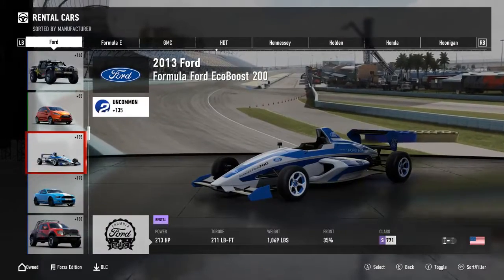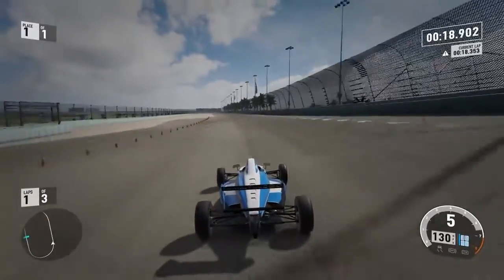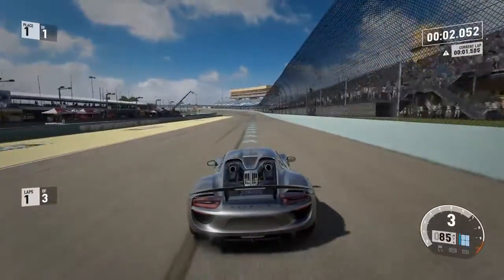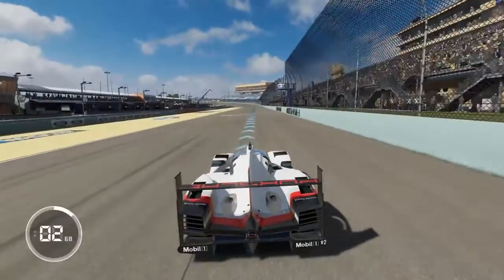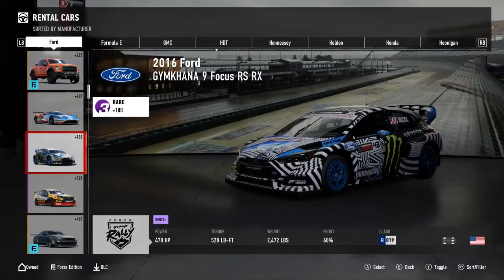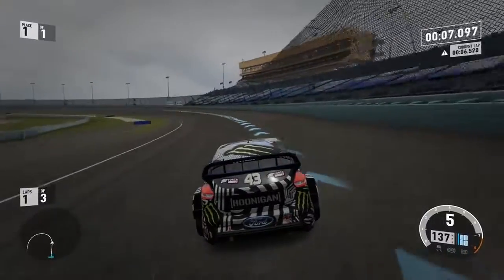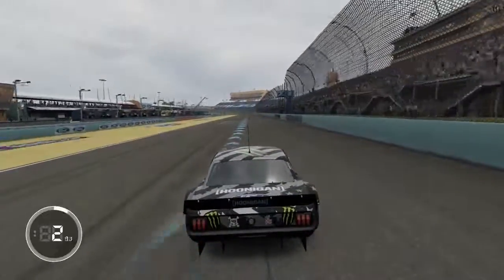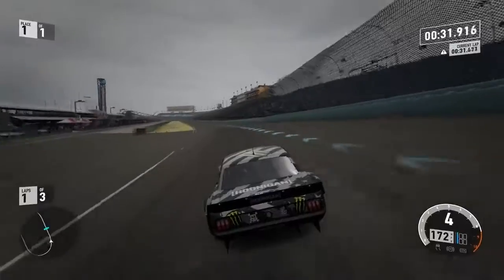TOP 5 Fastest Cars in Forza Motorsport 7 0 60mph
0-100 top 50
0-200 top 50
1 top 50
2 top 5 tupac sightings
3 fm top 50
3 top 500 players vs 6 bronze players
3 top up 5 pound
6 on top 5 on sides haircut
7 top 5 hits on one album
7 top 5 side haircut
8 on top 5 on sides
9 to 5 mac
a top 50
are the in top 500
arma 3 top 5 mods
as top 5
as top 50
as top 50 gospel
as top 50 internacionais mais tocadas
as top 50 musicas internacionais
as top 50 sertanejo
b-58 top speed
b52 top hits
b52 top speed
battlefield 3 top 5
battlefield 3 top 50 moments
borderlands 2 top 5 guns
borderlands 2 top 5 pistols
borderlands 2 top 5 shields
c en top 50 chemical companies
c ronaldo top 50 goals
c top 5 valve
c-5 top gun
c.ronaldo top 50 goals hd
c.ronaldo top 50 goals real madrid
c5 top speed
e top 5 philippines
ec&m top 50 electrical contractors
ec&m top 50 electrical contractors 2015
en 500 top speed
episode 6 - top 5 - live show competition - season 2
er 500 top speed
et top 500 companies 2014
et top 500 companies 2015
et top 500 companies india
fallout 3 top 5 mods
fallout 3 top 5 weapons
fifa 9 top 50 goals
gta 5 top 5 cars
gta 5 top 5 fastest cars
gta 5 top 5 mods
gta v top 5
gta v top 5 cars
gta v top 5 fastest cars
gta v top 5 motorcycles
gta v top 5 rare cars
gta v top 5 supercars
gta v top 50 cars
hi 5 top songs
hi 50 top up singtel
hi top 50 mg
hi top 5000 hd
hi top 50mg side effects
hi top alm 500 hd
hi top alm 5000 hd
hi top alm 5000 hd ملف قنوات
i top 5

jazzy b top 50 songs
le top 5
le top 50
le top 50 2014
le top 50 des années 80
le top 50 des années 90
le top 50 des musiques 2015
le top 50 france
le top 50 m6
le top 50 musique
le top 50 nrj
m top 50
m&n top 50
m.filmweb top 500
m5 top speed
ma top 5
maroon 5 top 5 hits
maroon 5 top 5 songs
me top 50 mobile innovators
n 1 top 50
n 1 top 50 jour naissance
n joy top 50
top 5 2017 nba draft picks
top 5 2017 songs
top 5 2017 suv
top 5 22 rifles
top 5 3 point shooters
top 5 3 point shooters in nba
top 5 3 point shooters in nba 2015
top 5 3 point shooters in nba 2017
top 5 3 point shooters in nba history
top 5 3 point shooters of all time
top 5 32 inch smart tv
top 5 360 cameras
top 5 3d animation software
top 5 3d design software
top 5 3d movies
top 5 3d printers
top 5 3ds games
top 5 3ds games 2017
top 5 3rd baseman in mlb
top 5 4g mobile
top 5 4g mobile under 10000
top 5 4g mobile under 5000
top 5 4g mobile under 6000
top 5 4g mobile under 7000
top 5 4g smartphones under 15000
top 5 4g tablets in india
top 5 4k tv
top 5 4k tv in india
top 5 4x4
top 5 5 star hotels in chennai
top 5 5 star hotels in delhi
top 5 5 star hotels in goa
top 5 50 cent songs
top 5 50cc scooters
top 5 529 plans
top 5 55 inch 4k tv
top 5 55 inch tvs
top 5 5th wheel toy haulers
top 5 5th wheels
top 5 6 inch smartphones
top 5 6 pack exercises
top 5 6.5 car speakers
top 5 6.5 speakers
top 5 60 inch tvs
top 5 600cc bikes
top 5 600cc bikes in india
top 5 600cc motorcycles
top 5 600cc sport bikes
top 5 65 inch tv
top 5 6gb ram mobiles
top 5 6gb ram smartphones
top 5 7 inch tablets
top 5 7 inch tablets 2014
top 5 7 passenger suv
top 5 7 seat suv
top 5 7 seater cars
top 5 7 seater cars australia
top 5 7 seater cars in india
top 5 7 seater suv
top 5 7 seater suv in india
top 5 7 seater suvs
top 5 7 seater suvs canada
top 5 7 star hotels in india
top 5 7 star hotels in the world
top 5 70 inch tvs
top 5 70cc bike in pakistan
top 5 70s songs
top 5 75 inch tv
top 5 8 inch tablets
top 5 8 passenger suv
top 5 8 seater cars in india
top 5 8 seater suv
top 5 800cc cars in india
top 5 80s bands
top 5 80s movies
top 5 80s rock songs
top 5 80s songs
top 5 8gb ram mobile
top 5 9 11 conspiracy theories
top 5 9 millimeter handguns
top 5 90s movies
top 5 90s songs
top 5 911 calls
top 5 9mm
top 5 9mm ammo
top 5 9mm carbines
top 5 9mm carry guns
top 5 9mm defense ammo
top 5 9mm pistols
top 5 9mm rifles
top 5 a cappella groups
top 5 a ki
top 5 a side team names
top 5 a/t tires
top 5 ad
top 5 ad agencies in india
top 5 ad manh nhat
top 5 al ky
top 5 al pacino movies
top 5 anime
top 5 antivirus
top 5 ar 10 rifles
top 5 ar 15
top 5 ar 15 2015
top 5 ar 15 barrels
top 5 ar 15 brands
top 5 ar 15 scopes
top 5 ar 15 upper receivers
top 5 as
top 5 at 5 songs
top 5 b arch colleges in chennai
top 5 b schools in bangalore
top 5 b schools in india
top 5 b schools in the world
top 5 b.arch colleges in tamilnadu
top 5 b.com colleges in india
top 5 b.tech colleges in hyderabad
top 5 bases for th9
top 5 c compiler
top 5 c compilers
top 5 c in nba
top 5 c in nba 2015
top 5 c language books
top 5 c nhl 15
top 5 c of all time
top 5 c programming books
top 5 c programming software
top 5 d academy asia
top 5 de five nights at freddy's
top 5 de jugadas para burlar a tu rival (futbol)
ft
top 5 en mysql
top 5 en oracle
top 5 f scott fitzgerald books